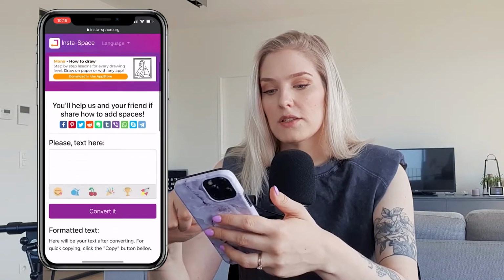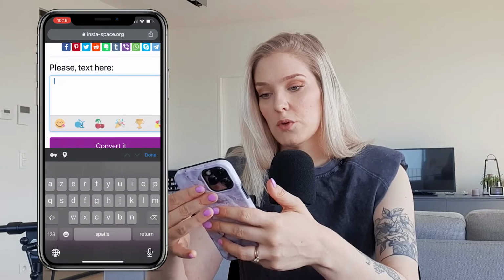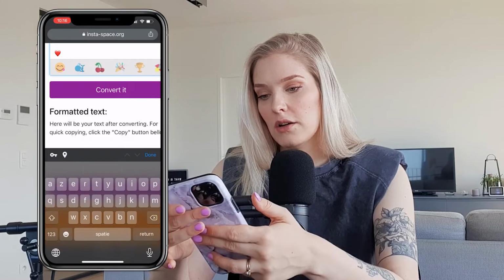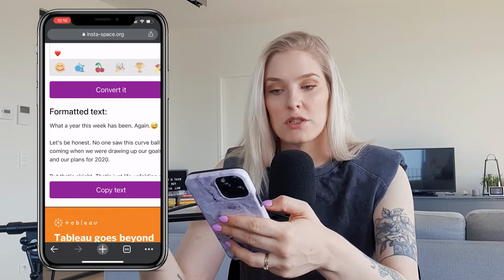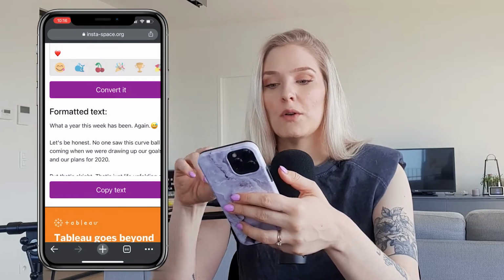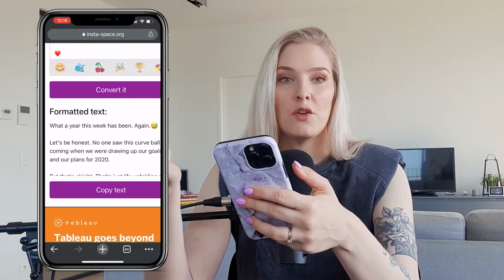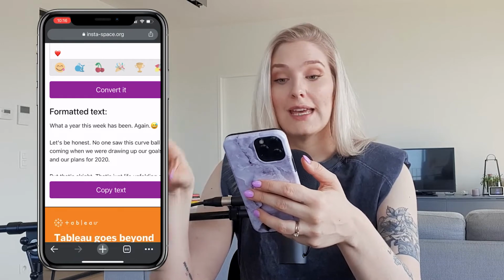How to add line breaks on Instagram 2022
How to add line breaks on Instagram 2022 // Are you having issues adding Instagram line breaks or Instagram spaces in your feed posts and can’t seem to wrap your head around it? This is a known issue with Instagram and luckily you are on the right video because we will show you an Instagram trick and teach you how to add line breaks on Instagram!

Timestamps :
0:00 - Introduction to How to add line breaks on Instagram 2022
0:34 - Instagram line break known issue
1:04 - Workaround #1 - using a different website to create line breaks
2:44 - Workaround #2 - using scheduling tools
3:52 - Outro